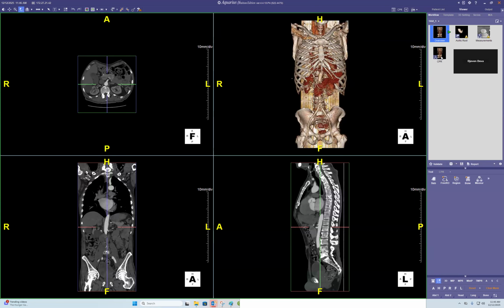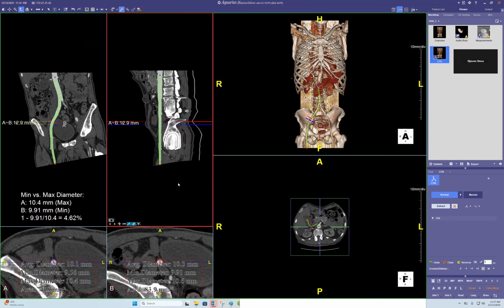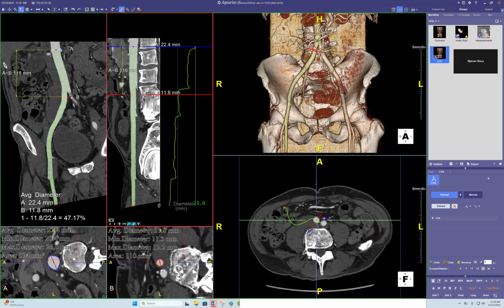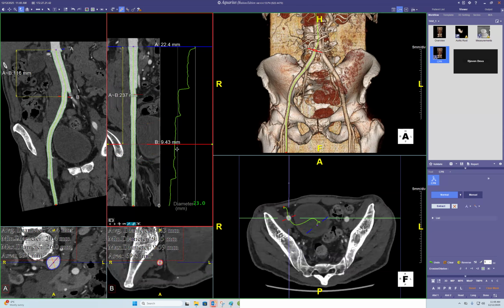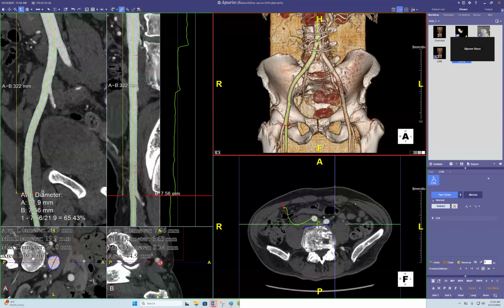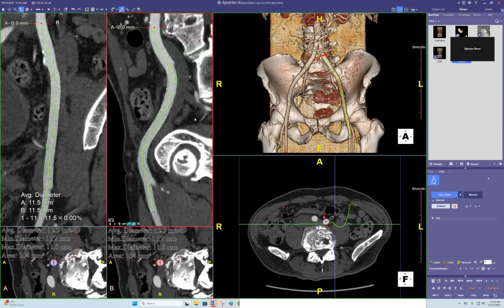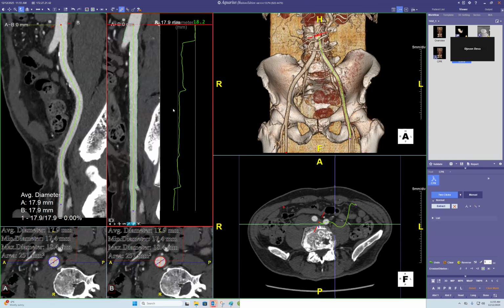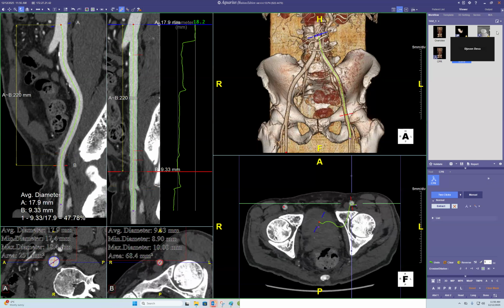Iliac and femoral CTA analysis for transfemoral TAVI access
How I do iliac and femoral CTA analysis for transfemoral TAVI access on TeraRecon